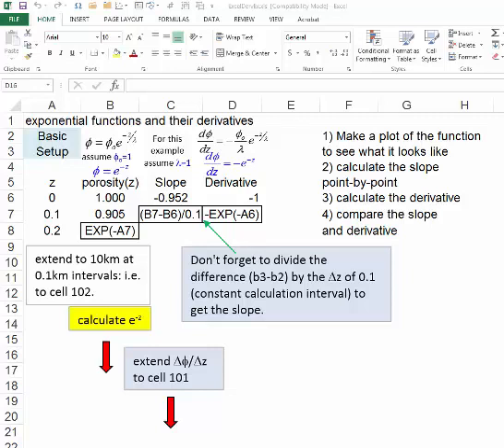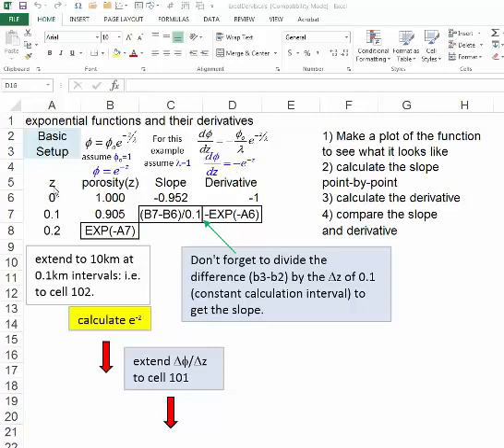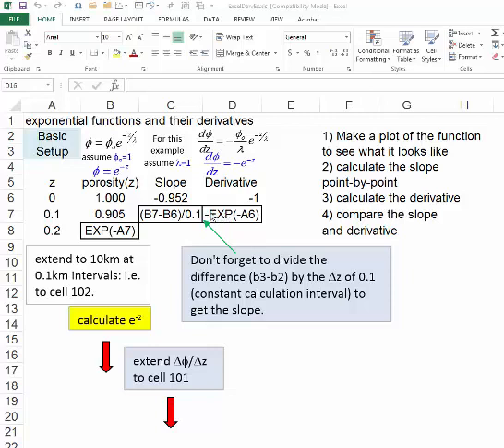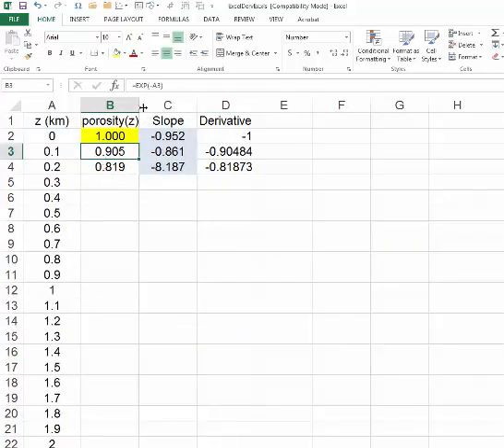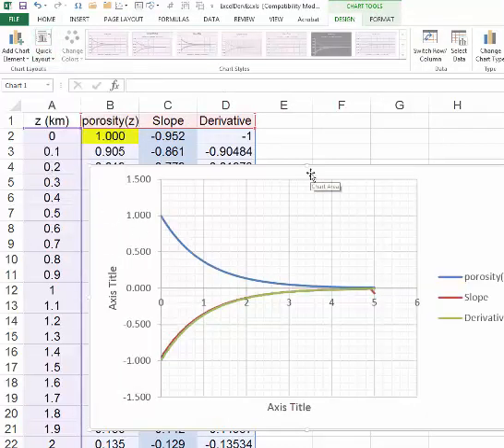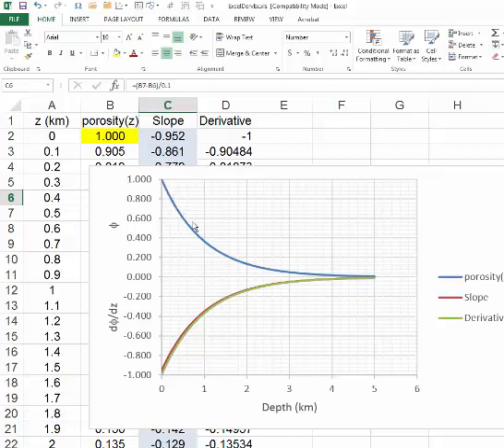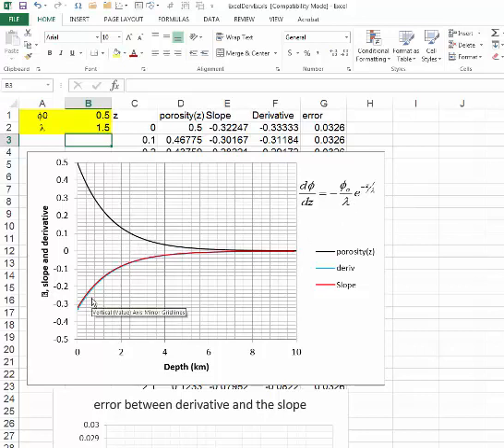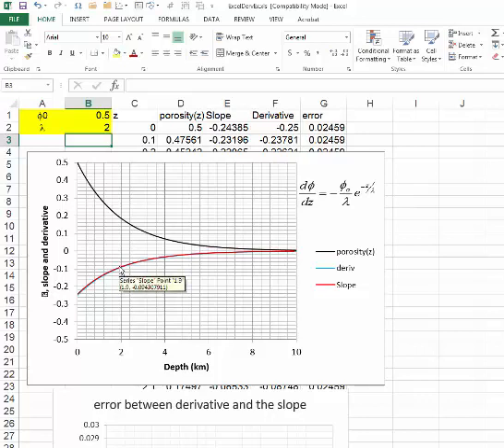Calculus: Derivatives - Comparing the derivative and slope in Excel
We use Excel to compute the slope of the porosity/depth relationship at 0.1 km intervals and compare that to the derivative. They should be close - right?